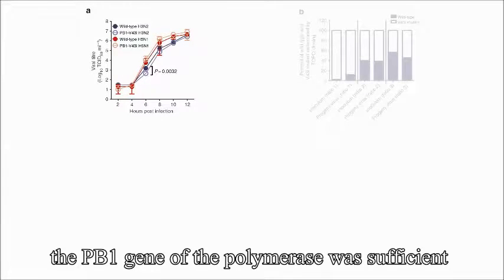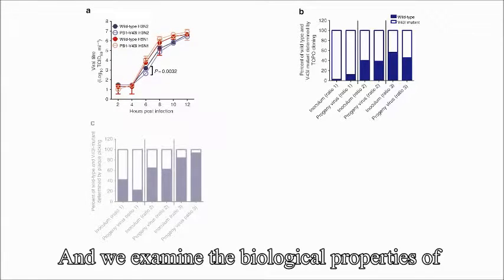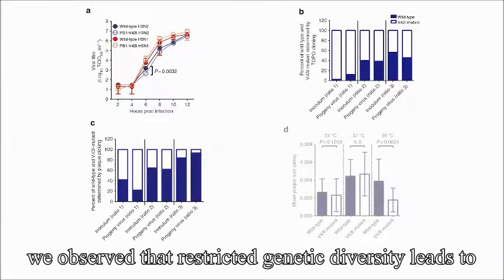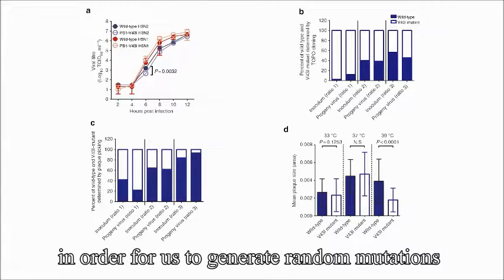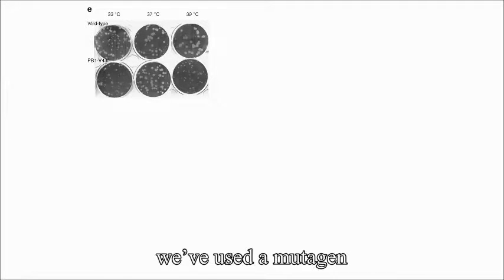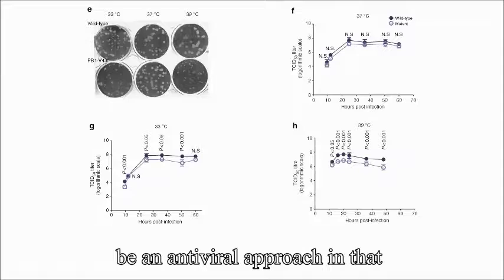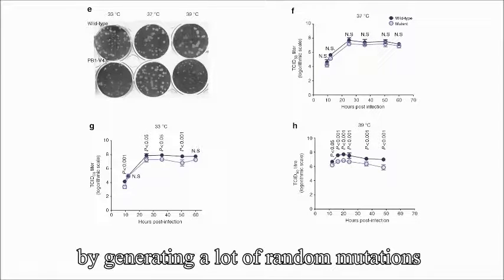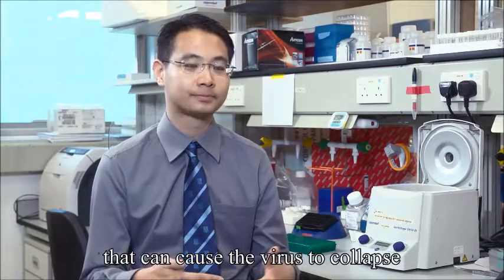Featured Publication: Dr Peter Cheung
Cheung P.P.H., Watson S.J., Choy K.T., Sia S.F., Wong D.D.Y., Poon L.L.M., Kellam P., Guan Y., Peiris J.S.M. and Yen H.,Generation and characterization of influenza A viruses with altered polymerase fidelity, Nature Communications.2014, 5: 4794.